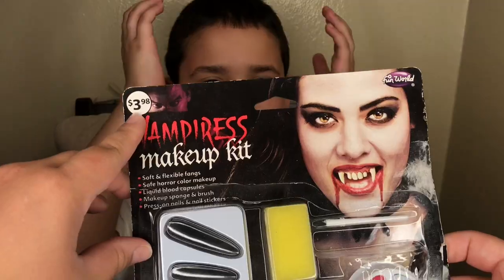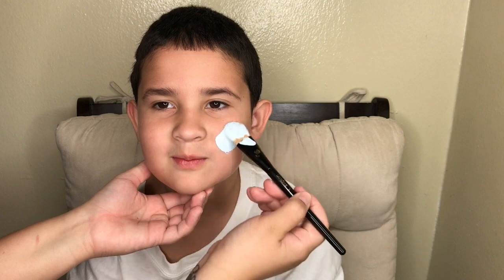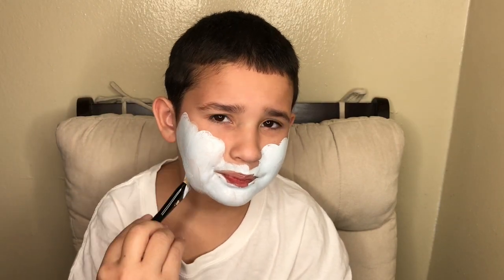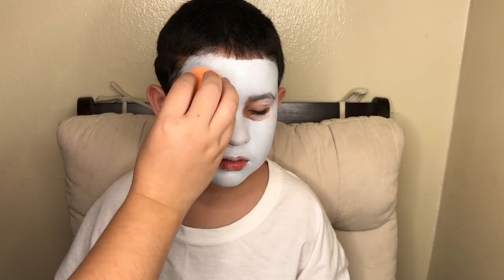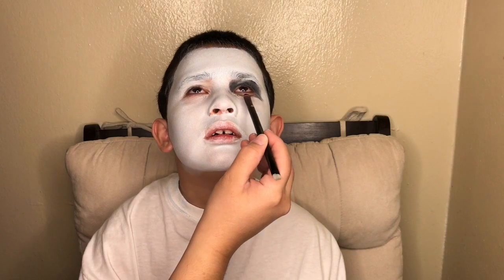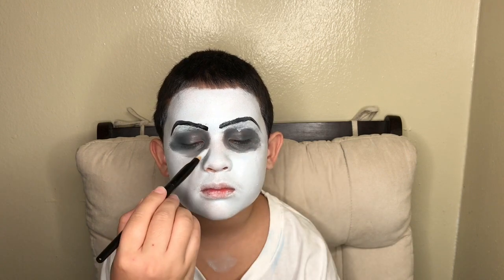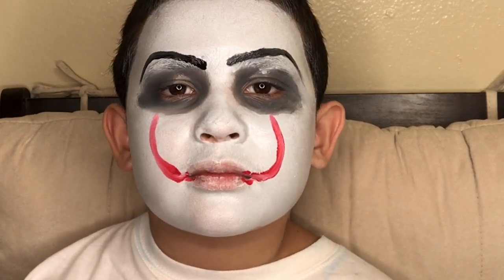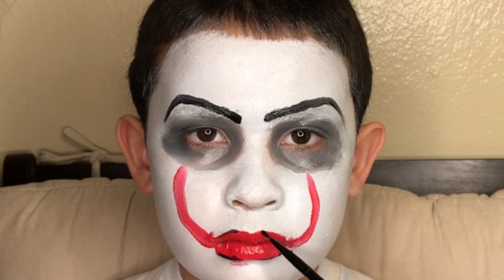EASY DIY Clown Makeup Tutorial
I wanted to do the clown look from the movie "IT" but my son is super sensitive and would move constantly so it didn't come out as I expected. But this a easy look for a kid and the kit I used was only 4 bucks lol.

Stephanie Beauty XOXO

Stephanieee_Beauty